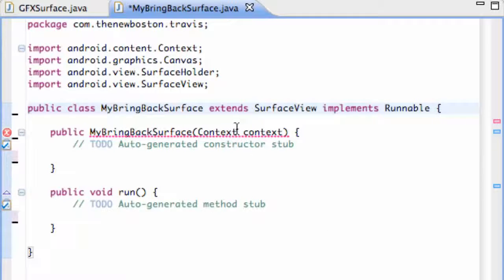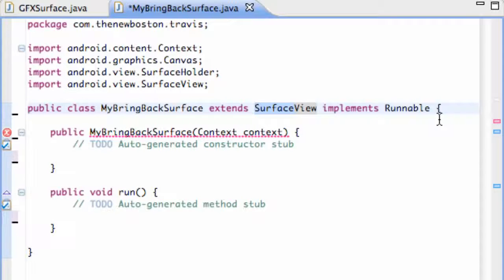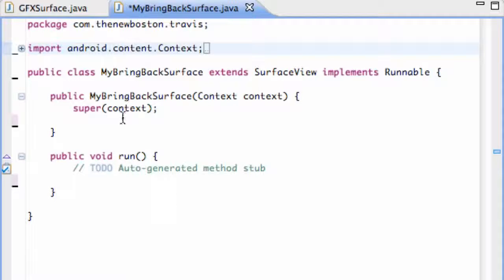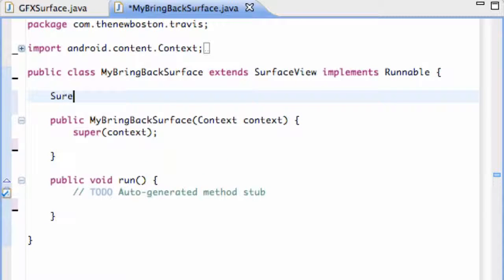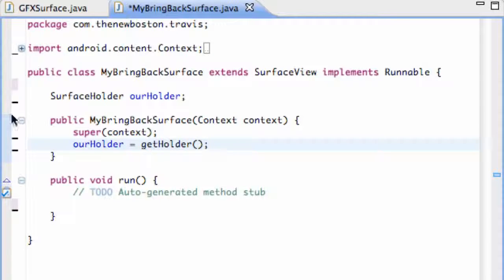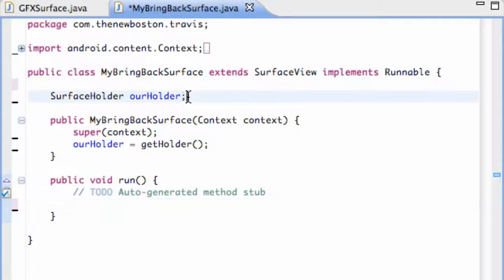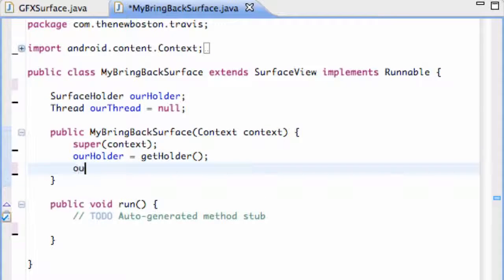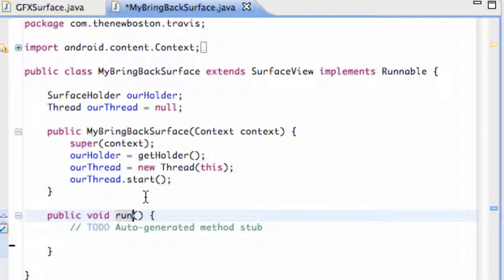Android Application Development Tutorial 68 Setting up Animation Thread YouTube